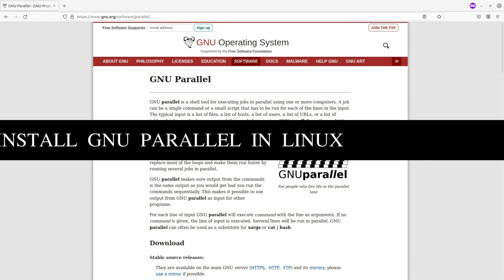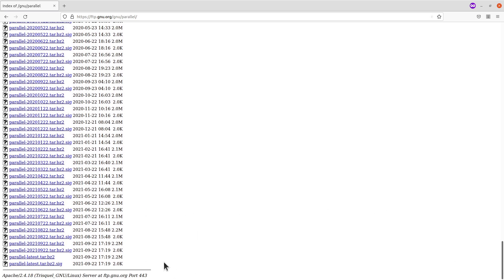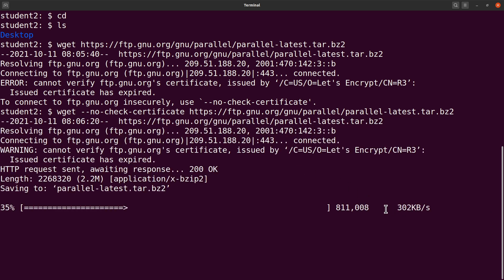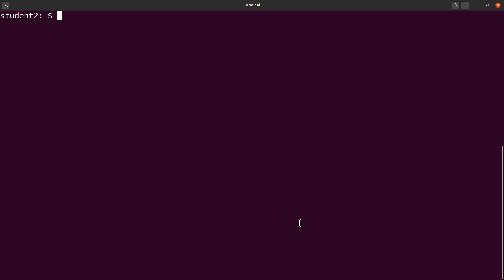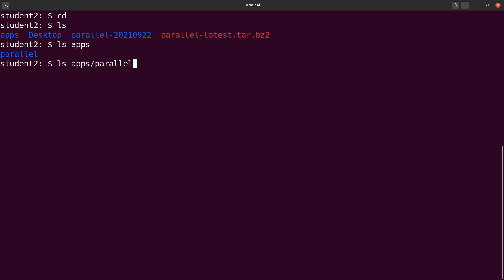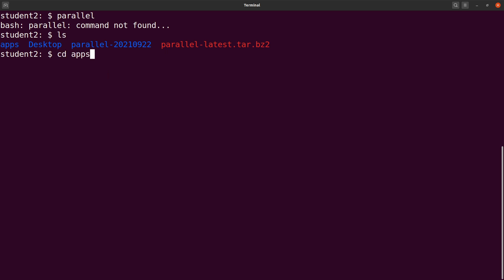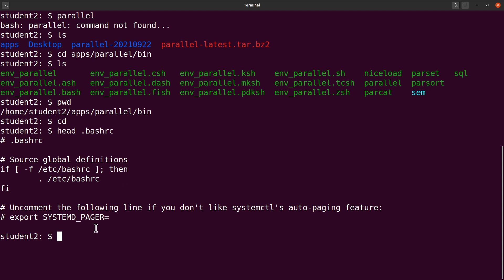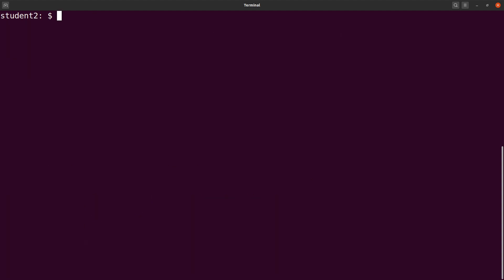How to Install GNU Parallel from source code | Linux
GNU Parallel installation